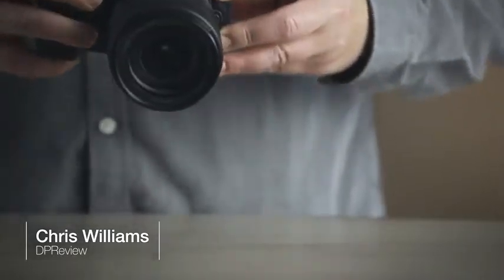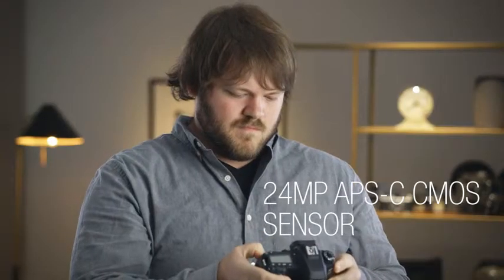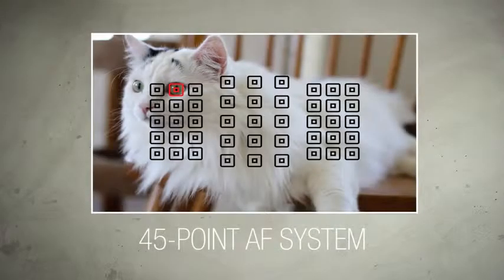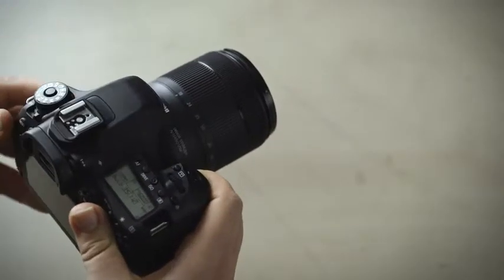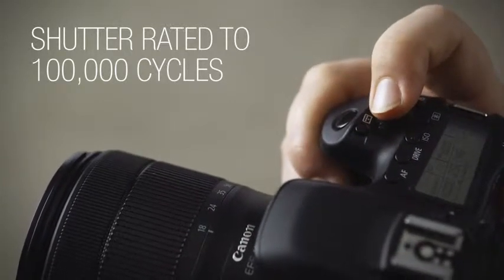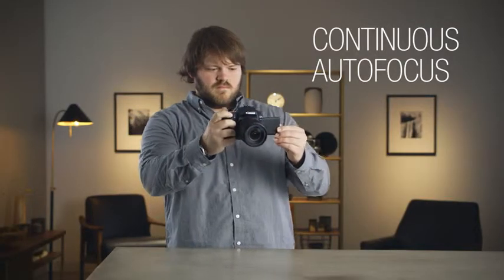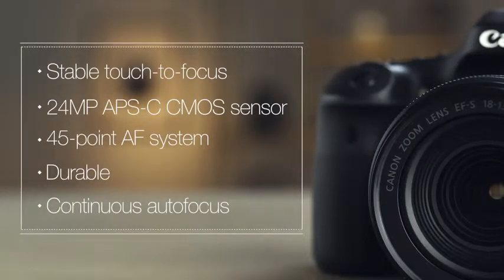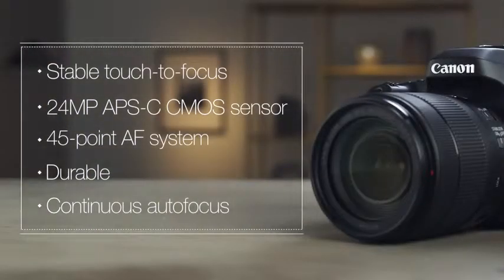Canon Video Creator Kit [EOS 80D] with EF-S 18–135mm Lens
Canon Video Creator Kit [EOS 80D] with EF-S 18–135mm Lens, Rode VIDEOMIC GO, and 32GB Sandisk Memory Card - Black

The Video Creator Kit is the complete package for making professional-quality videos, giving you the tools to make your dreams a reality
The Canon EOS 80D comes bundled with the Power Zoom Adapter PZ-E1, opening creative opportunities for both video creators and photographers with easy, smooth zooming
Providing a comprehensive view, the EOS 80D camera’s Intelligent Viewfinder helps bring the thrill of SLR photography with each use
The Intelligent Viewfinder displays AF points and AF mode, has a grid display, a horizontal electronic level, plus numerous other points of information, all of which can be hidden
For AF operation, the EOS 80D camera has a wide-area, 45-point, all cross-type AF system with low luminance performance to EV -3 and 4 types of AF area selection modes
The 24.2 Megapixel (APS-C) CMOS sensor captures high-resolution images and has refined individual pixels that enable high ISO speeds (16000 for still photographs, 12800 for movies)
Fast and incredibly quiet, the EF-S 18–135mm f/3.5–5.6 IS USM’s NANO USM AF system not only delivers high speed AF, but also makes quiet, fast, and smooth AF transitions
Focuses incredibly fast thanks to its NANO USM motor, a clear advantage for action photography and for working on the fly
Boasting enhanced speed, smoother tracking, and compatibility with all EF and EF-S lenses, the EOS 80D’s Dual Pixel CMOS AF system excels, providing stellar AF and tracking
Canon's remarkable shutter combined with speedy, sophisticated electronics, and ability to shoot up to 7.0 fps during continuous shooting ensures quick performance.